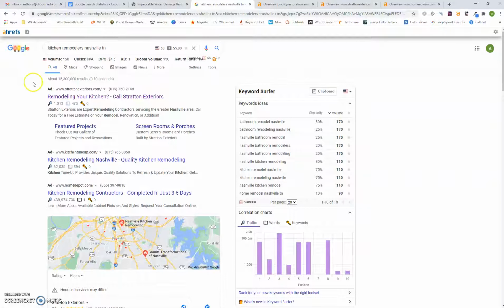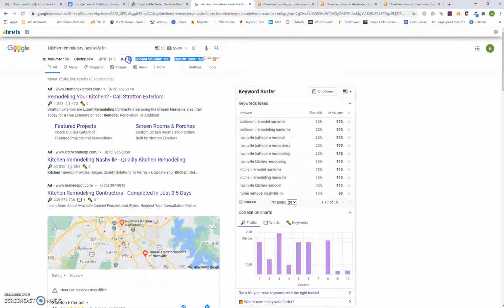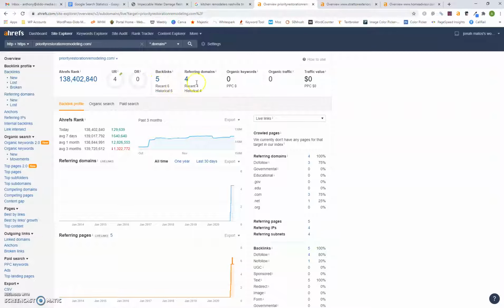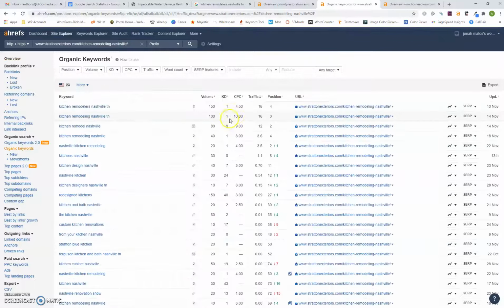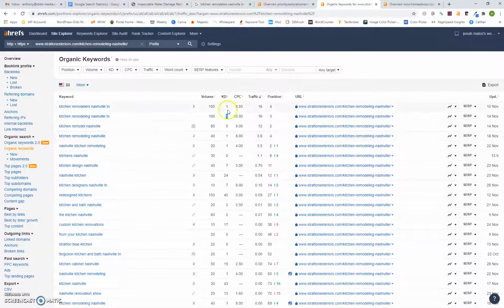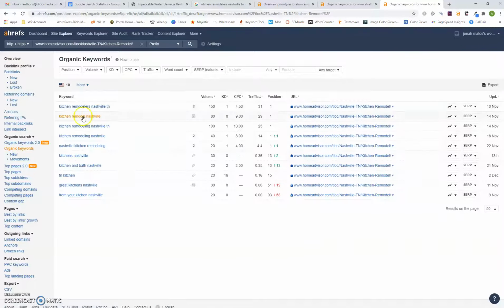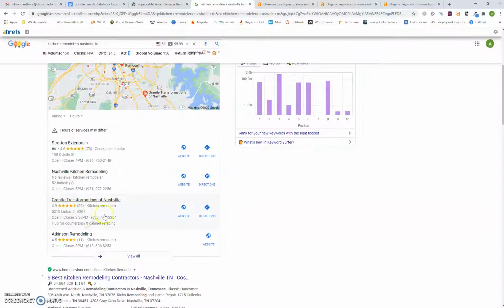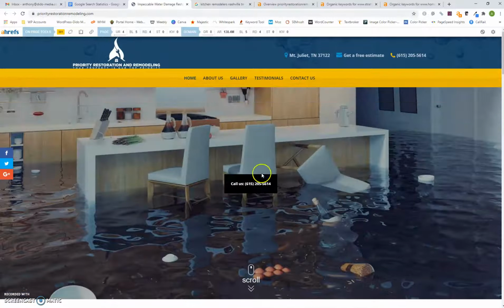Priority Restoration Remodeling Nashville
SEO Audit